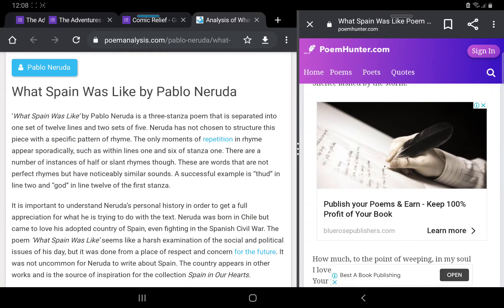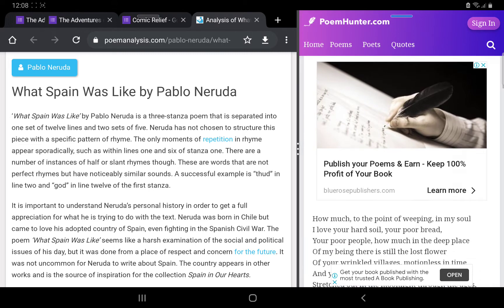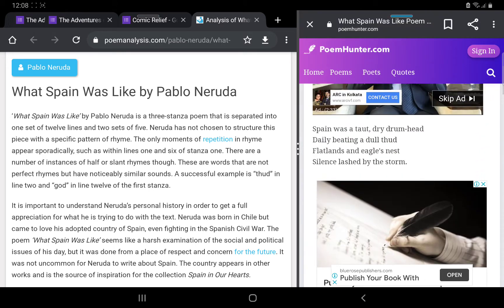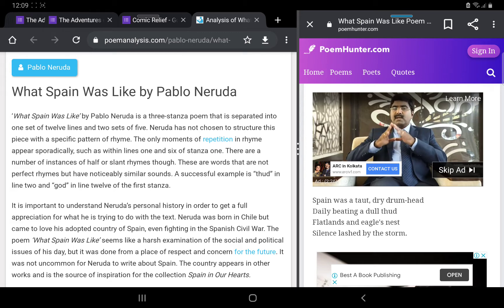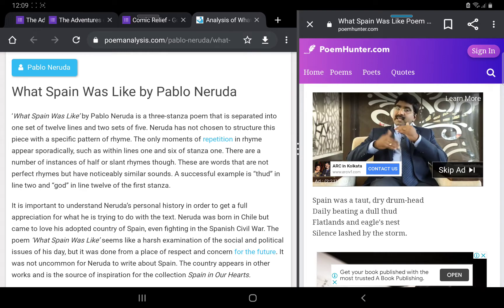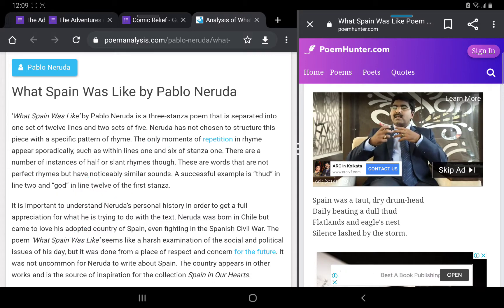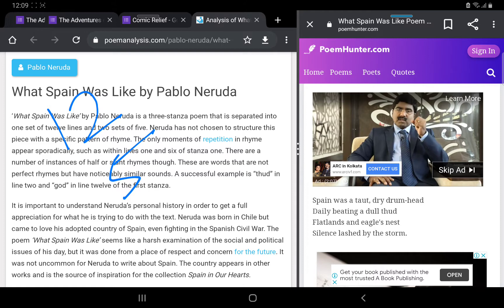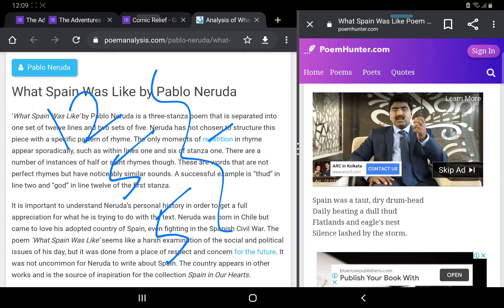What Spain Was Like by Pablo Neruda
Explanation of the first stanza